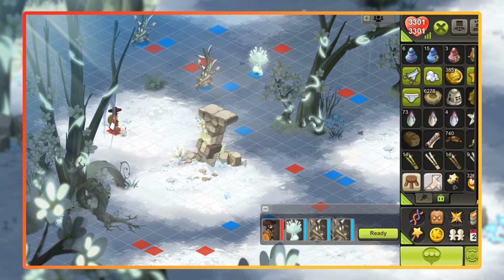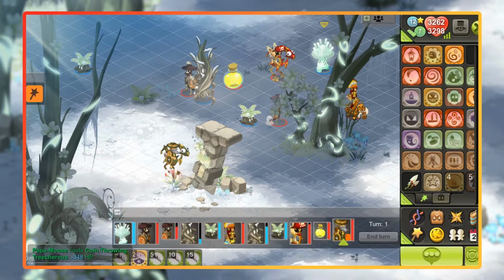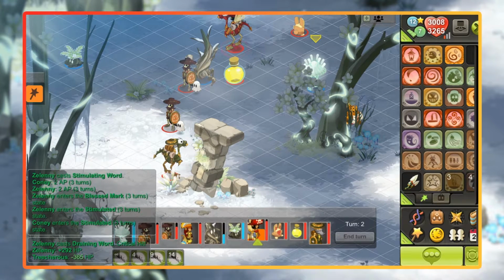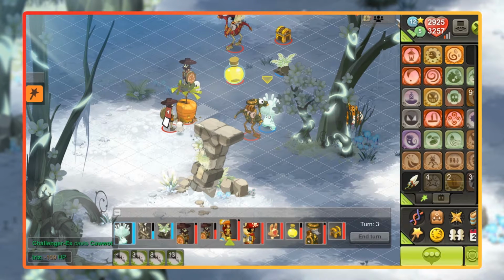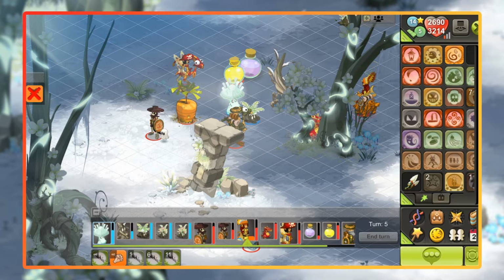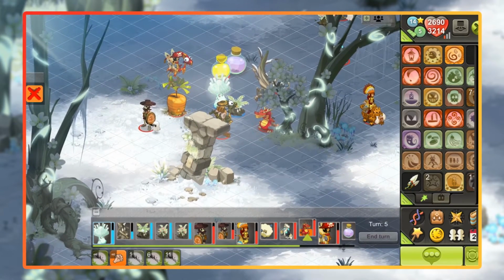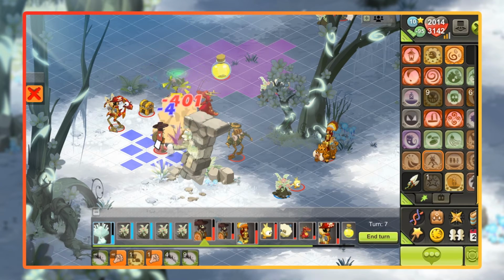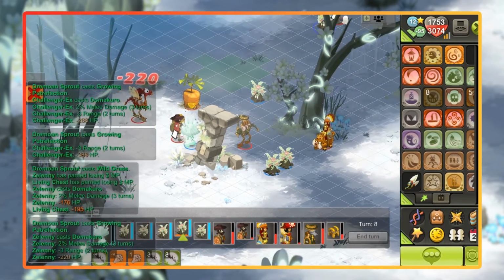Wanted: Dremoan Bounty (Dofus Touch)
A narrated video walkthrough on how to defeat and capture this bounty.